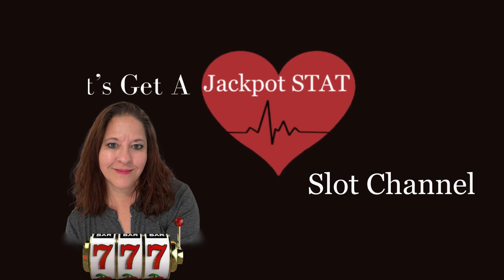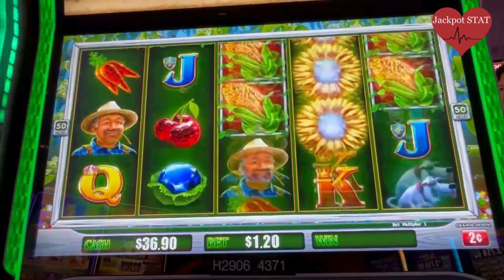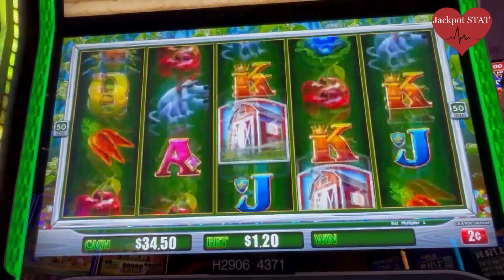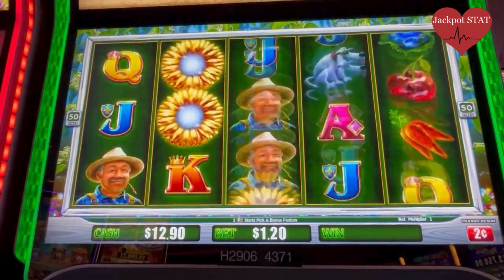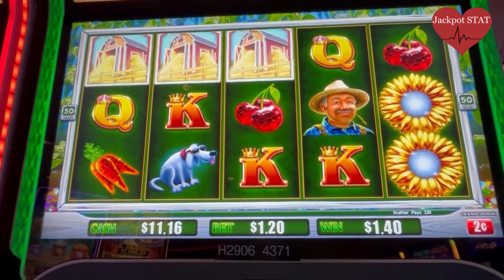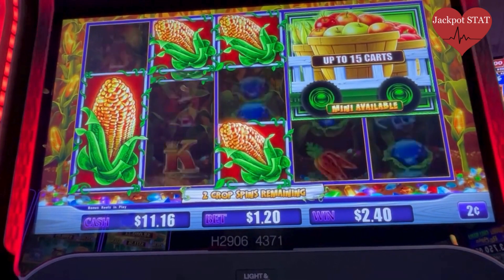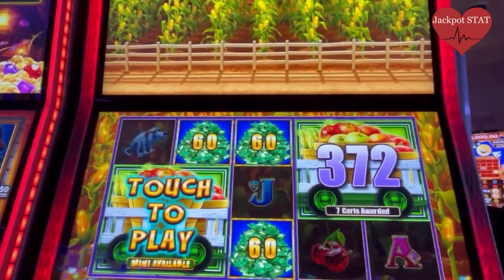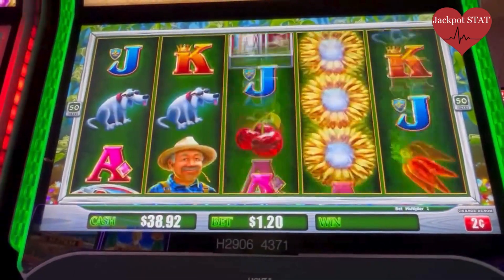$40 CHALLENGE: CASH CROP Slot Session. I LOVE Winning at the Casino.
$40 CHALLENGE on CASH CROP.  In this slot session I put $40 in a cash crop slot machine.  I won money!  How much? Watch the slot video to see. Thank you

It really helps my channel grow.        Thanks in advance!

The comments help me understand what content you like so I can make more of it.

 ❤️I try to keep this slot channel honest by showing my wins and losses while chasing those JACKPOT HAND PAYS, MAJORS, and ALL BIG WINS!

❤️The casinos I play at are Jack Casino (Cleveland, Ohio), MGM Northfield (Ohio), Rivers Casino (Pittsburgh PA), Seneca Allegheny (NY), Presque Isle Downs & Casino (PA).  (Plus trips to Niagara Falls, Las Vegas & more)

❤️P.S.  This channel is for 18 + entertainment ONLY & Gamble only what you can afford to lose.

❤️© All uploads are the intellectual property of Jackpot STAT, LLC.  You do not have permission to re-use or publish any part of them without our written consent.